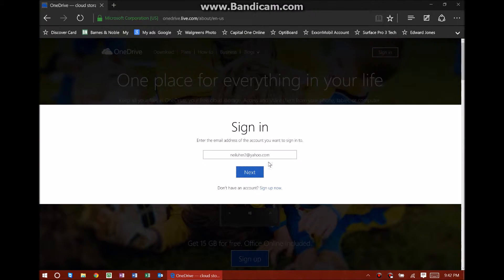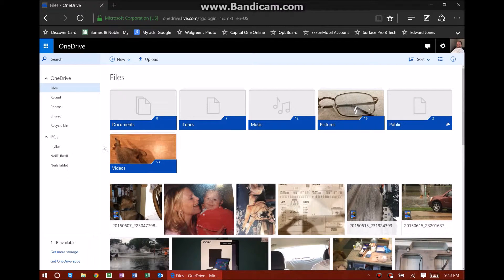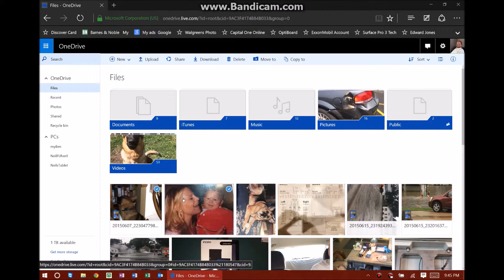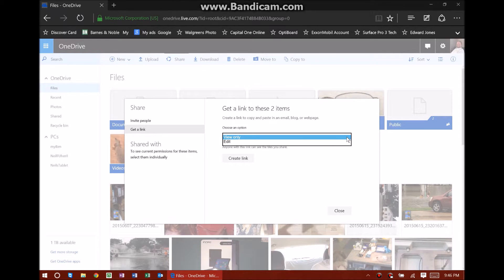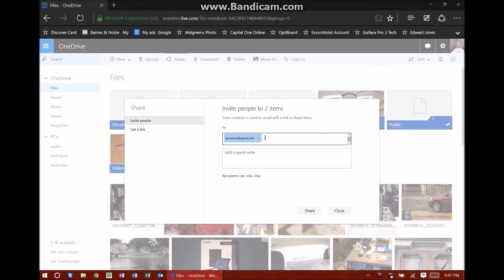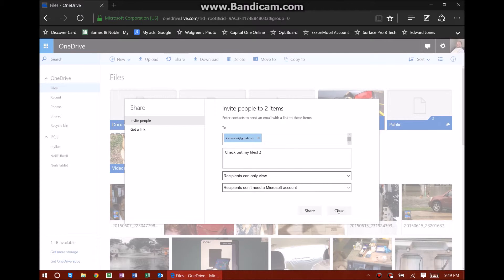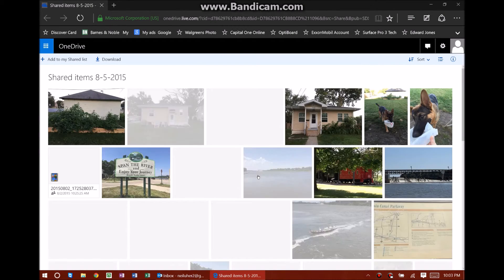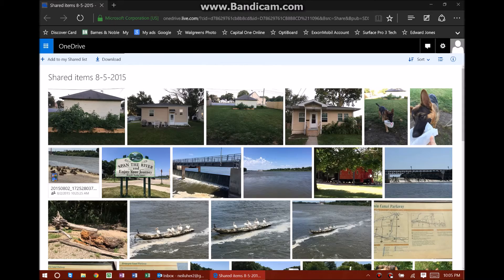How to Share files from OneDrive on Windows 10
Sharing files with OneDrive is really simple, and in this tutorial, I show how.